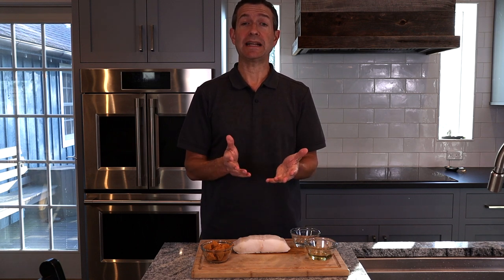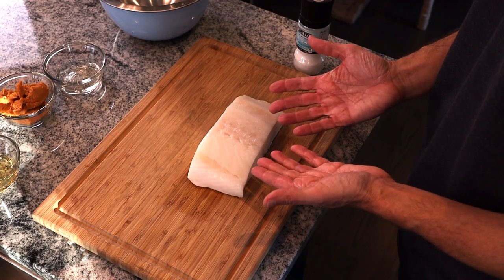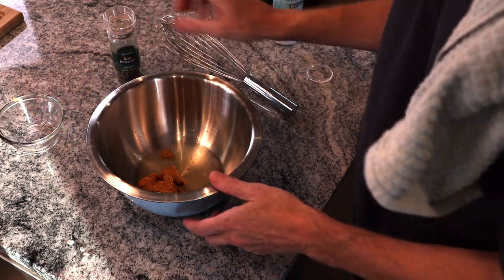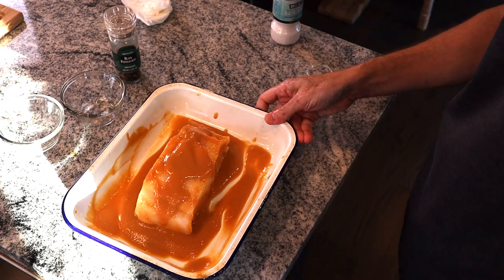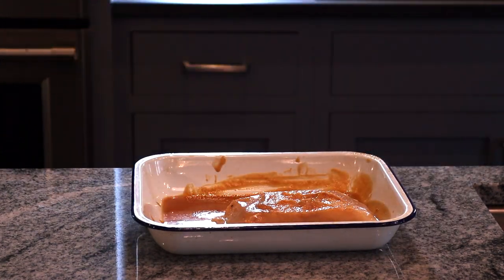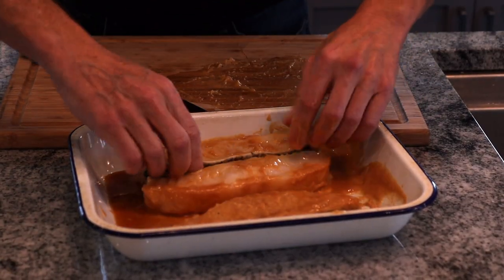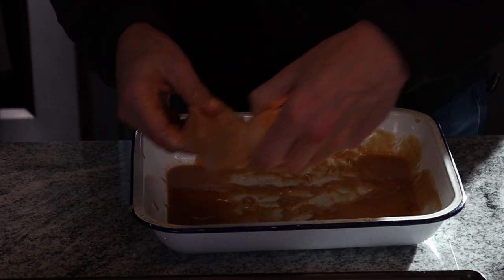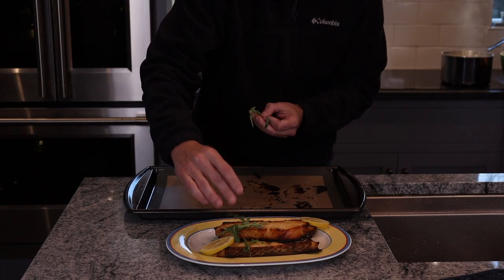Miso Marinated Chilean Sea Bass - Simple, classic and delicious Japanese recipe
Miso Marinated Chilean Sea Bass is dinner crowd favorite. The traditional Japanese recipe was made famous in NYC by very trendy restaurants in Tribeca (though they tend to unnecessarily add sugar, which I completely avoid).

Recipe
1 1/2 lbs Chilean Sea Bass (be sure it is sustainably sourced) or Black Cod
6T white miso
2T sake
2T mirin
Extra 2T sake to rinse the fish, post seasoning
Salt & Pepper for seasoning the fish